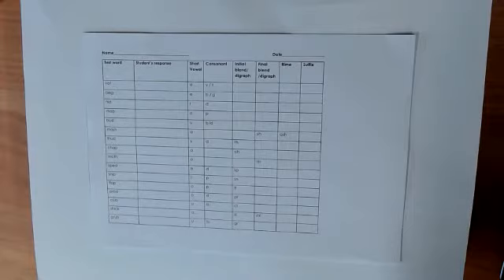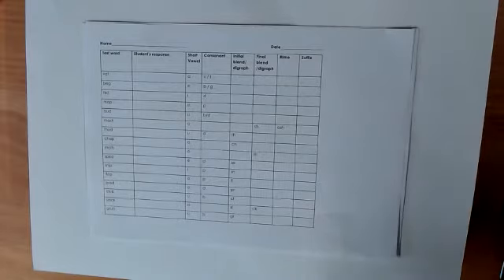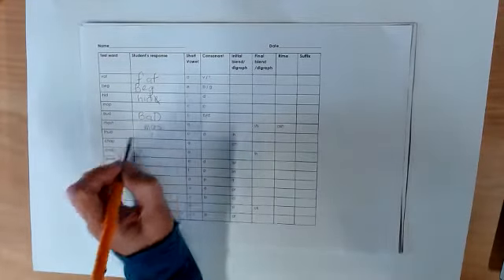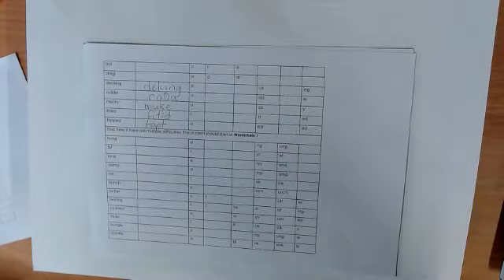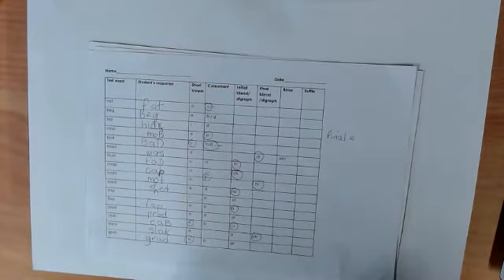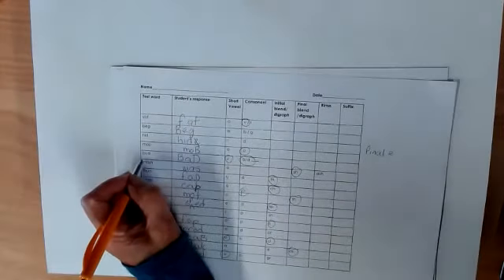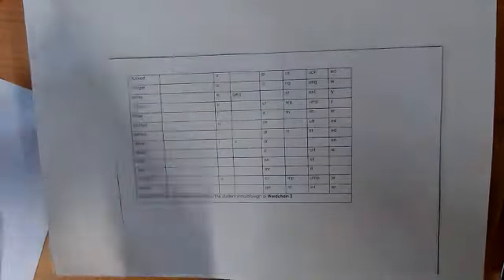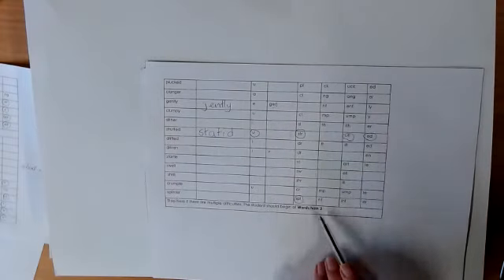Implementing and interpreting the first spelling test